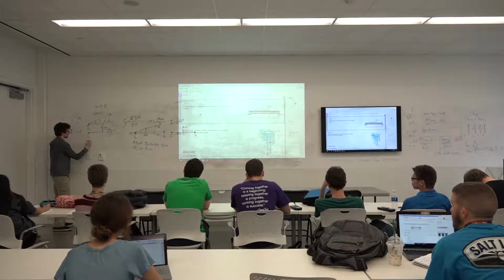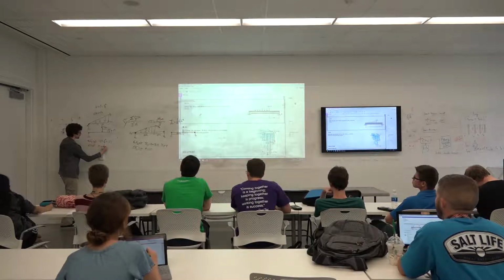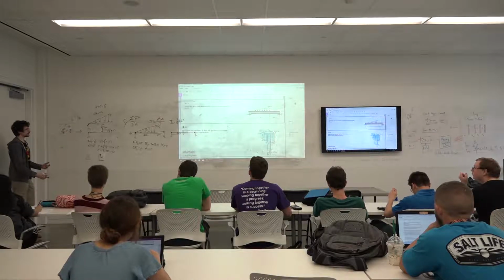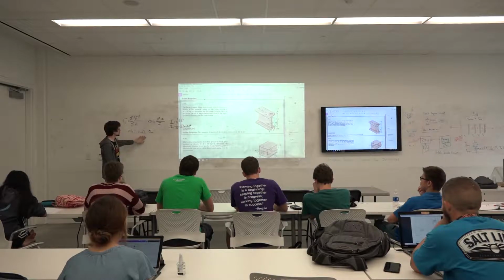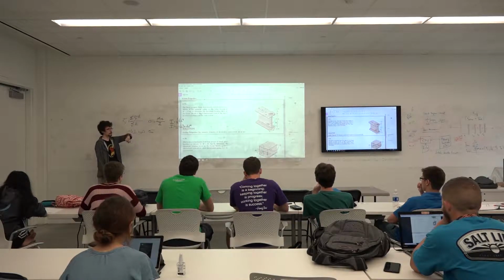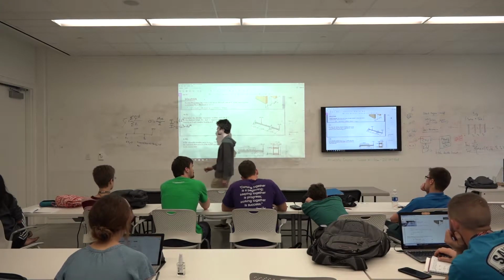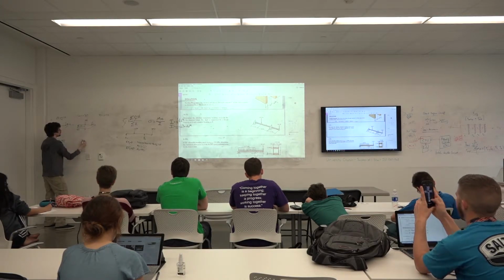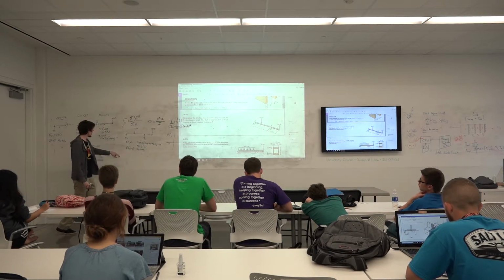Recitation Sessions for Strength of Materials: Session 7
A Recitation Session for Strength of Materials by Dr. Soltani